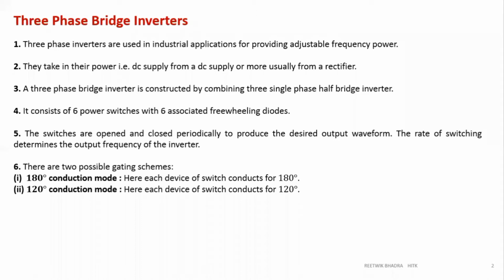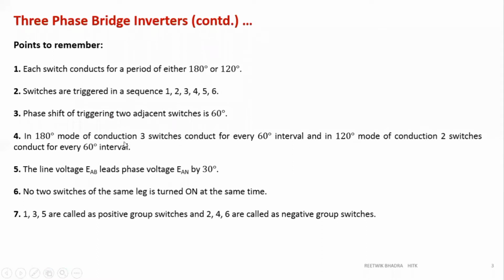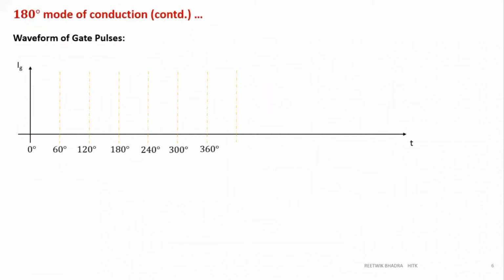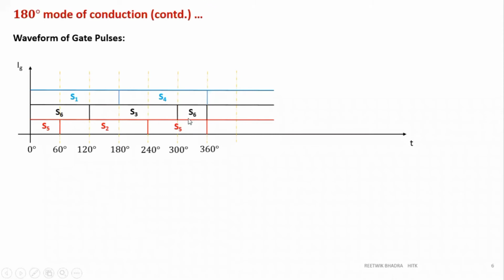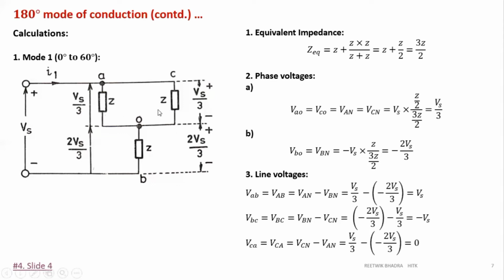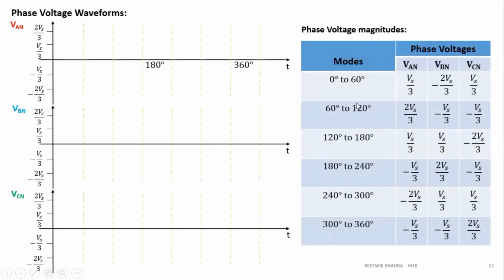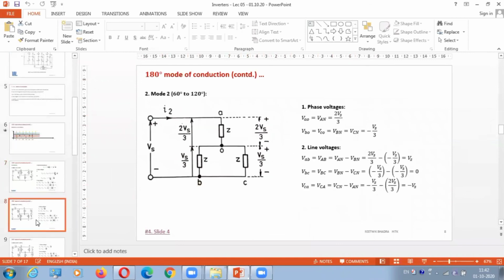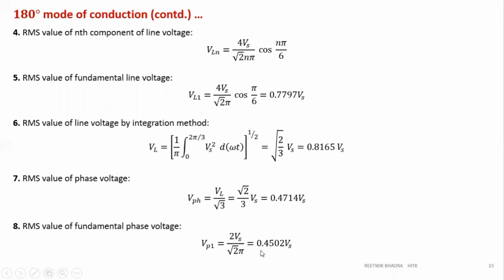Inverters - Lec 05 - 01.10.20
Three Phase Inverter + 180 degree mode of conduction.